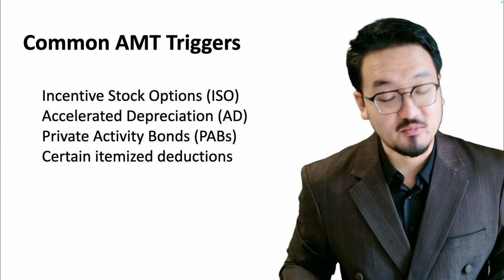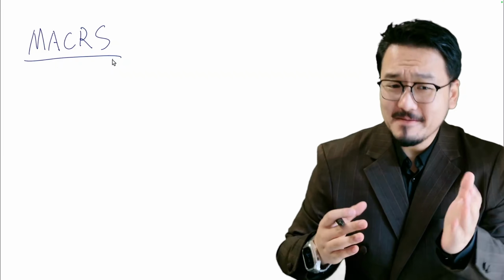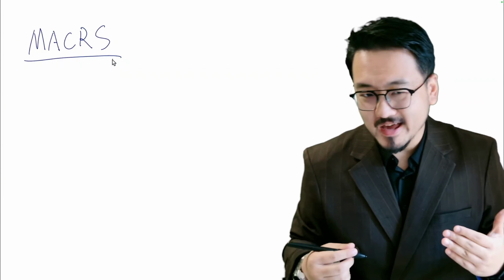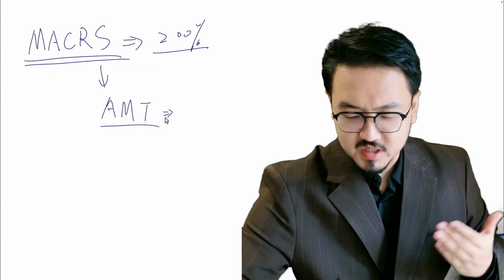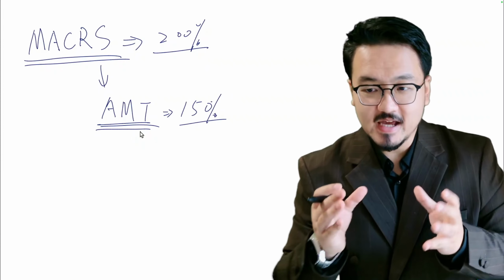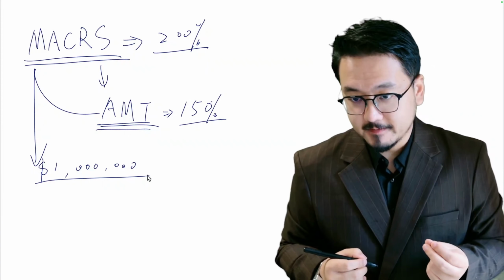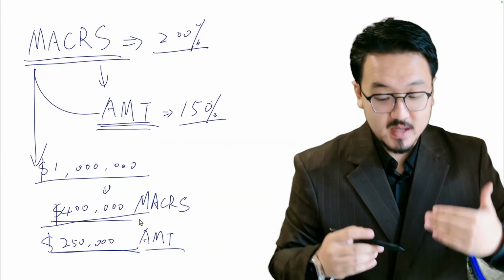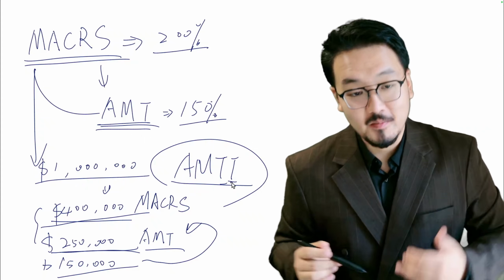Tax Side Notes Common AMT Triggers 2 AD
I’ve created an Enrolled Agent Bootcamp designed as a multi-part, structured learning path. You can find the latest course options and updates